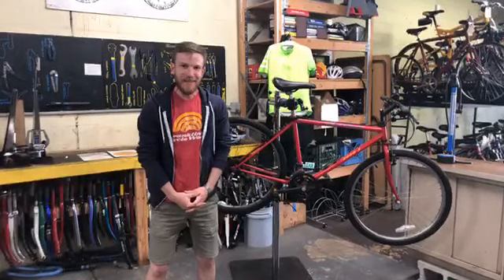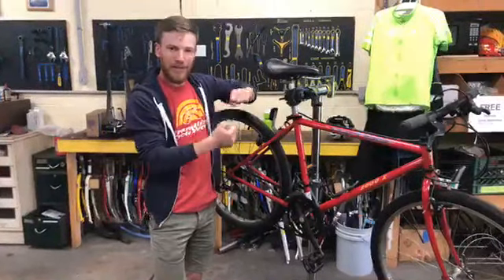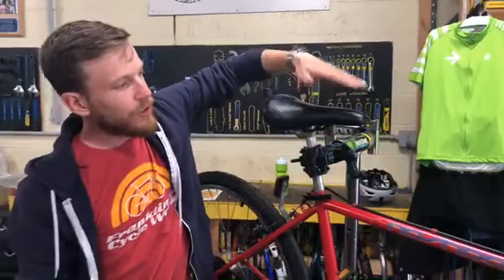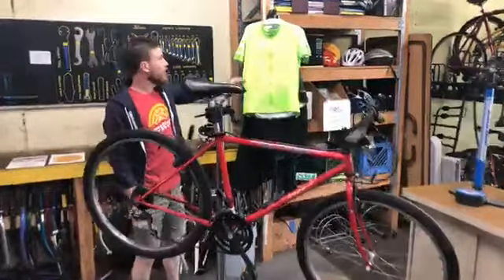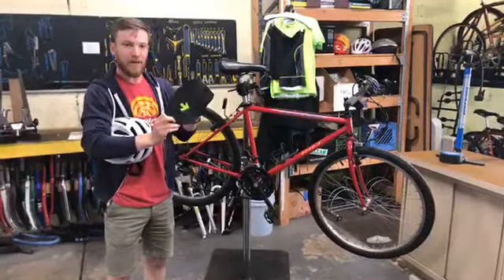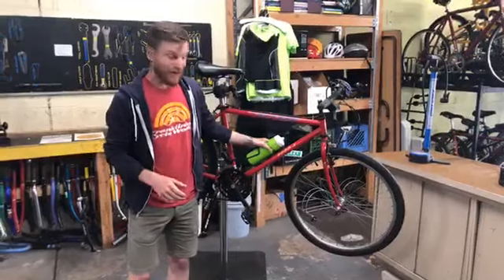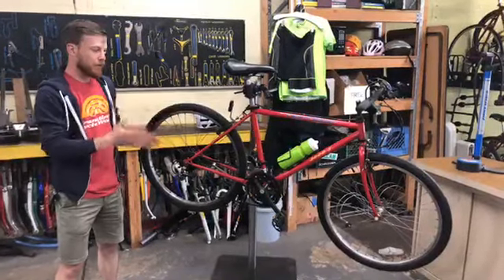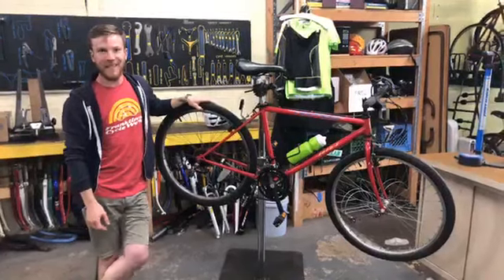Cycling 101: Bike Fit, Maintenance & Gear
Watch this video to learn about cycling 101 including information about the proper bike fit, bike maintenance, and the proper gear for cycling. Jonathan from Franklinton Cycleworks helps walk us through this.